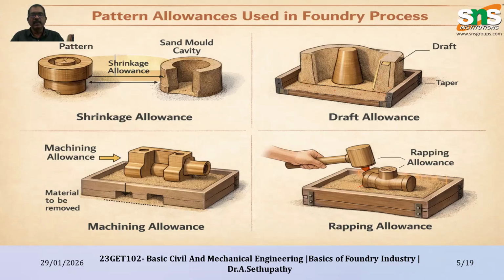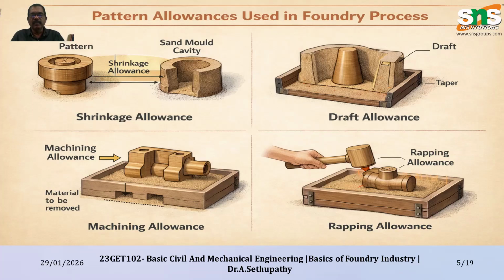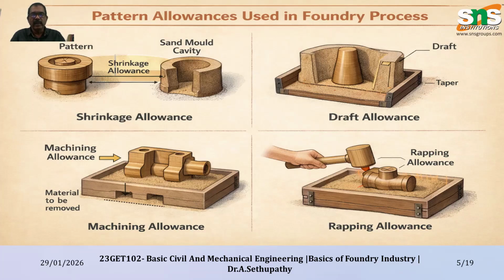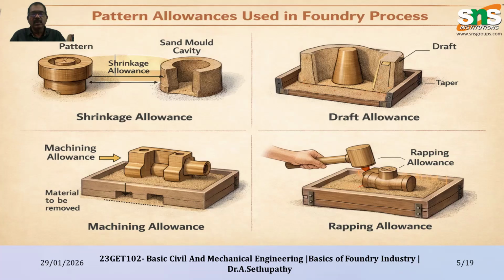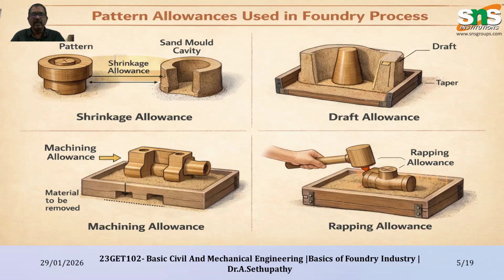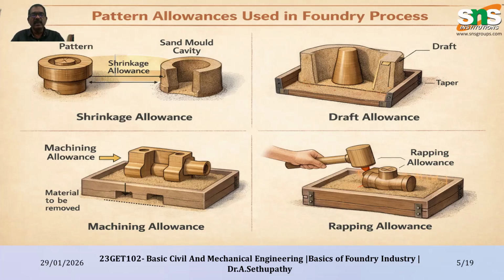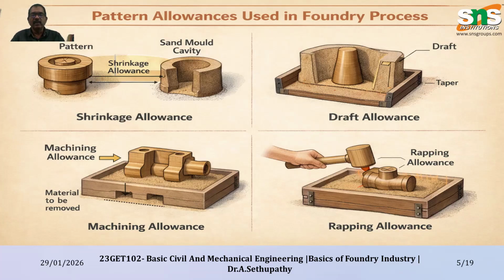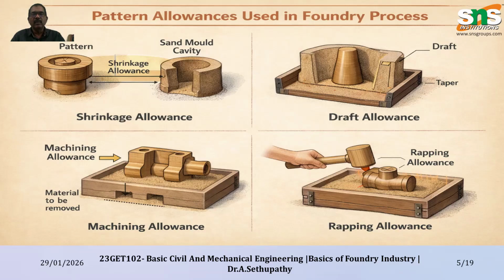Pattern Allowances | Manufacturing | SNS Institutions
snsinstitutions snsdesignthinkers designthinking This video explains pattern allowances used in the foundry process to ensure accurate casting dimensions. It clearly covers shrinkage allowance, machining allowance, draft allowance, distortion allowance, and rapping allowance with simple diagrams and practical examples. Viewers will understand why allowances are added to patterns and how they compensate for metal contraction and finishing operations. The tutorial is ideal for mechanical and manufacturing engineering students, beginners in casting technology, and workshop learners. Step-by-step visuals make complex concepts easy to grasp, helping students connect theory with real industrial practice.